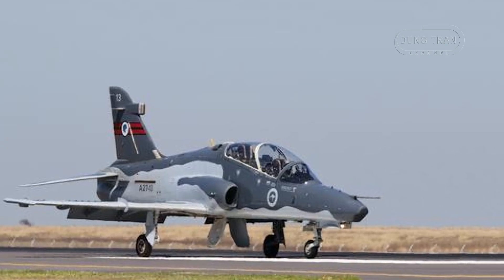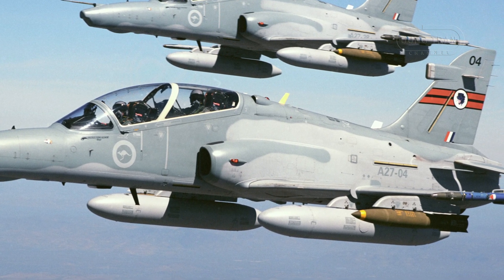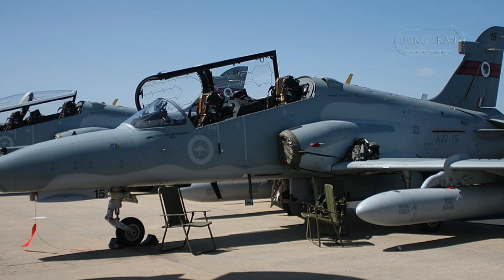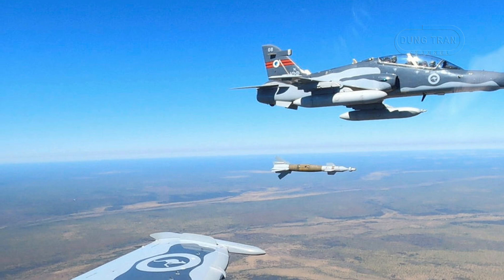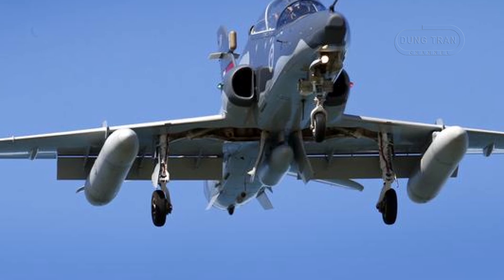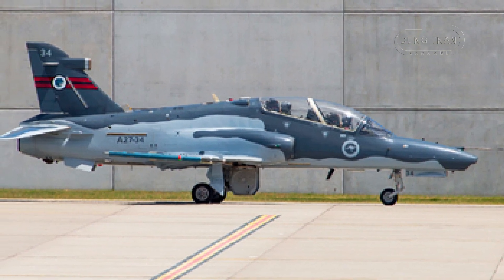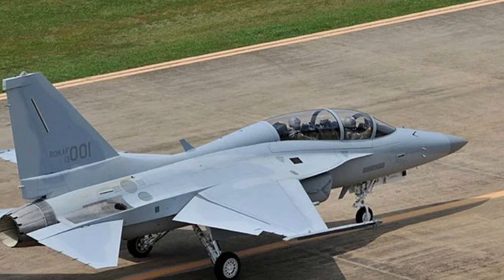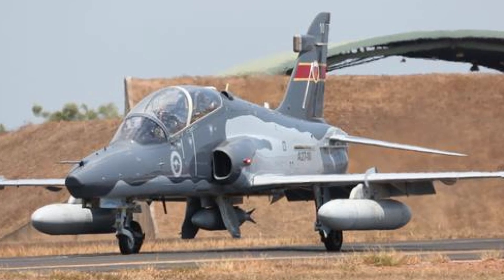Australia’s Hawk 127: Training Fighter Pilots for the Future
Join us as we dive into the story of the Royal Australian Air Force’s Hawk 127 fleet, a fleet of 33 advanced jet trainers that have shaped Australia’s fast jet aircrew for over two decades. From its strategic procurement in 1997 to its critical role today at RAAF Bases Williamtown and Pearce, the Hawk 127 prepares pilots and weapon systems operators for cutting-edge aircraft like the F-35A Lightning II, F/A-18F Super Hornet, and EA-18G Growler. Explore its history, from UK-built origins to local assembly in Victoria, and discover how the 2019 Lead-In Fighter Capability Assurance Program (LIFCAP) modernized this “flying classroom” with upgraded avionics and simulators. With 122,000 flight hours logged by March 2025, we’ll uncover its training pipeline, real-world exercises like Pitch Black, and how it stacks up against regional peers like South Korea’s T-50. What’s next for this subsonic stalwart as 2026 looms? Hit play to find out!